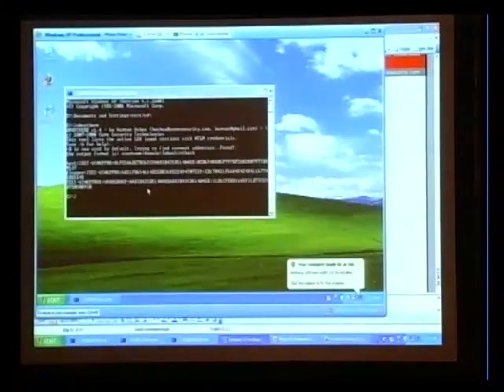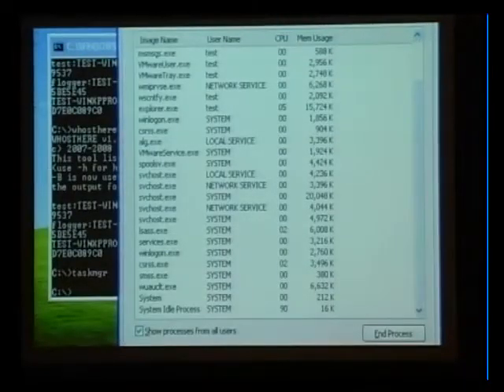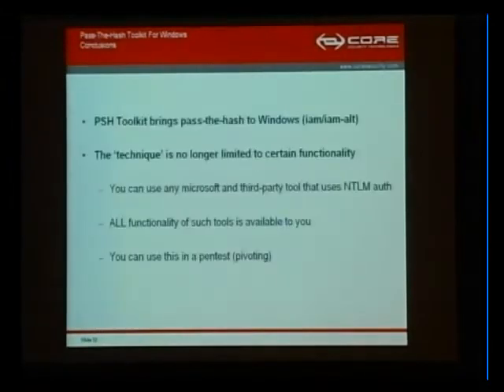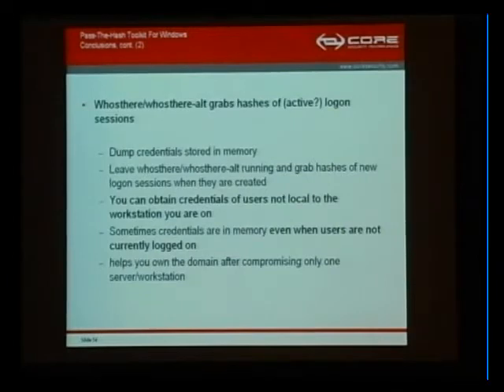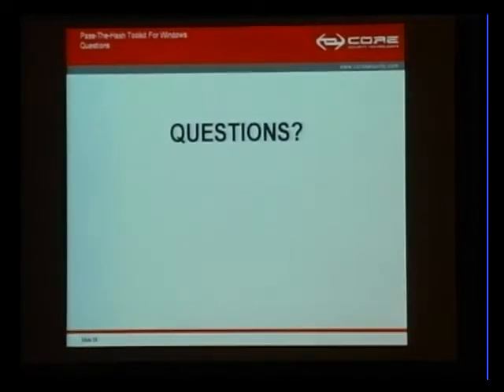Day1-Track1-HernanOchoa-Pass The Hass Toolkit for Windows_003